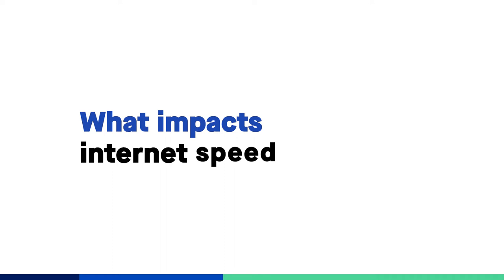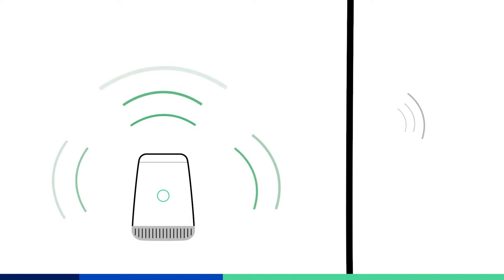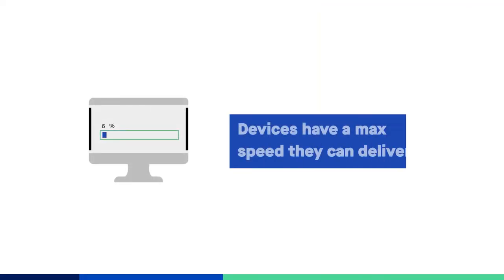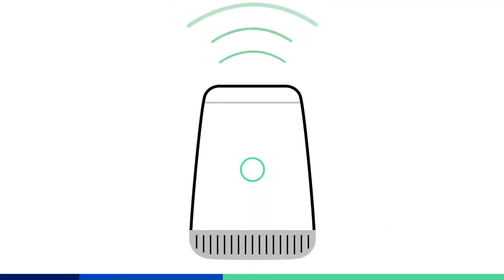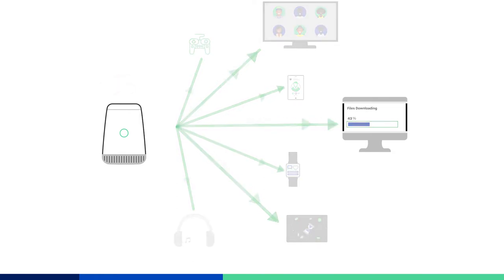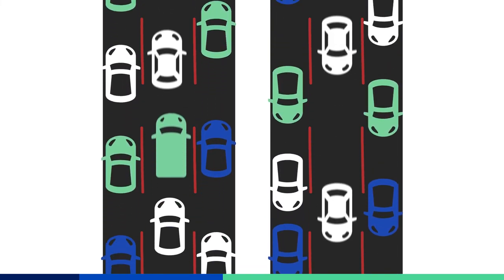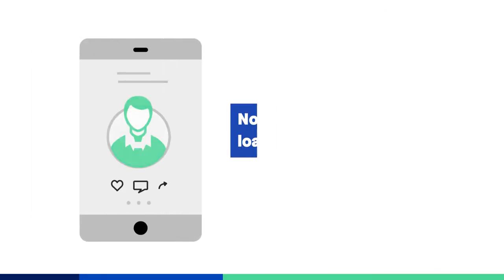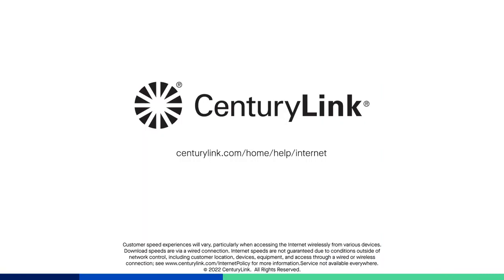CenturyLink Self Help | What Impacts Internet Speed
In this video, we'll explain factors that can impact your Internet speed and what you can do about it.